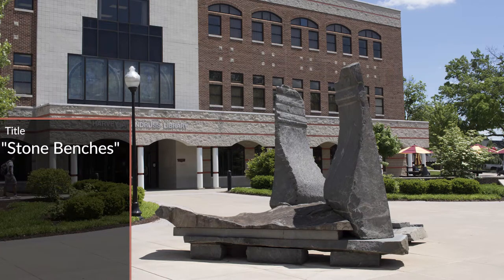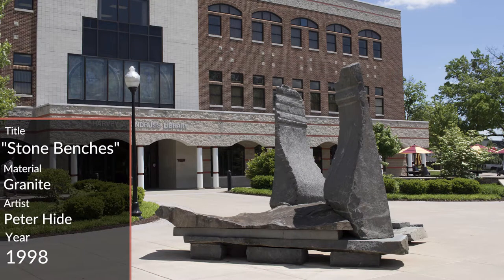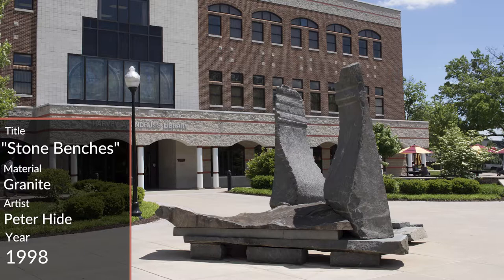Bloomsburg University Sculpture Walk #4 - Stone Benches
Two large opposing stacked stone forms arranged to allow for public seating.